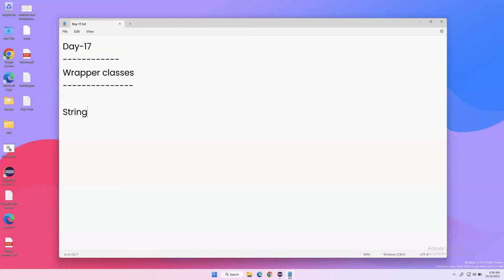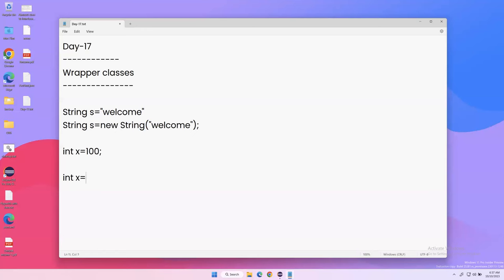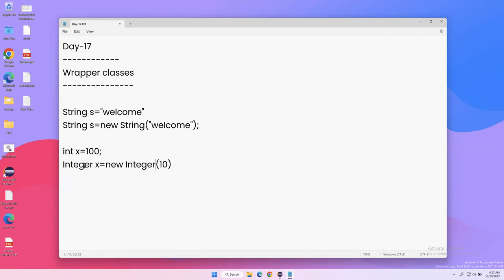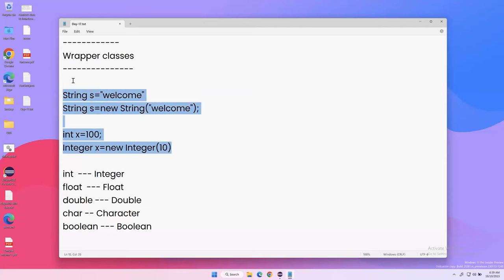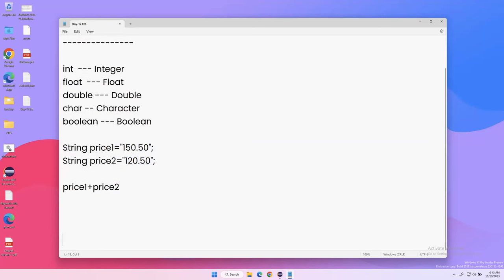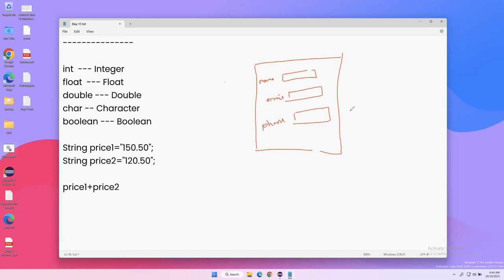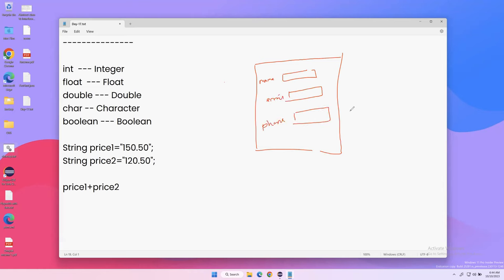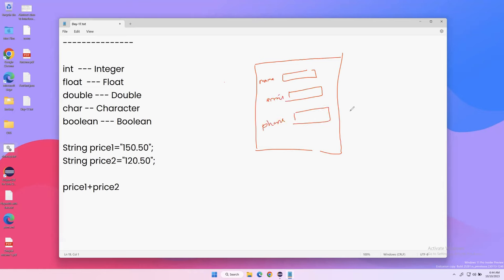Session 17- Wrapper Classes | Data Conversion | Packages | Access Modifiers | 2024 New series